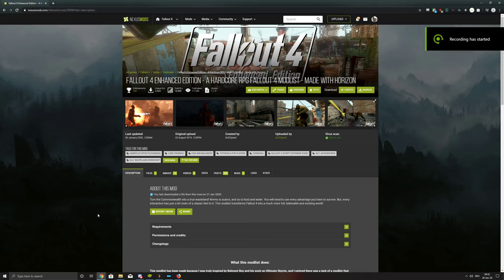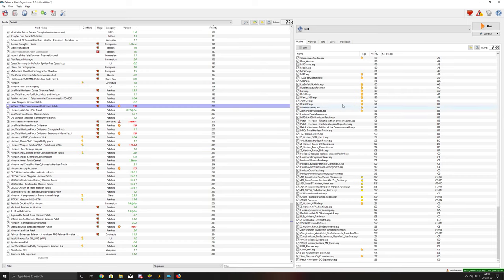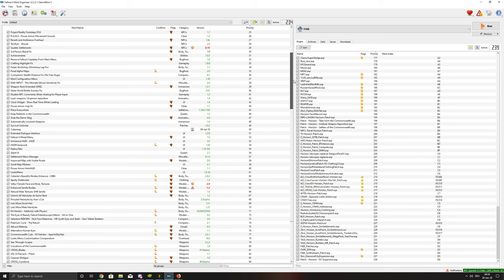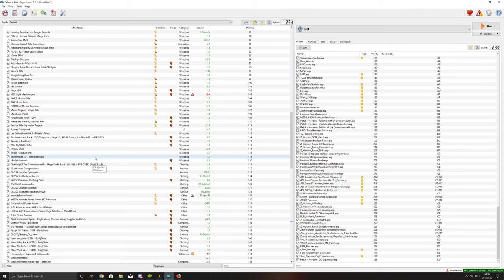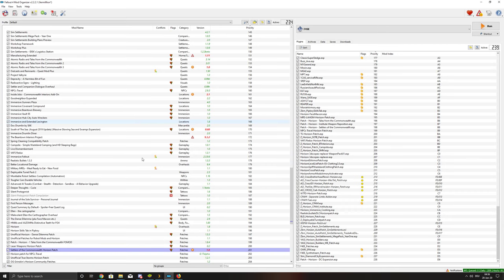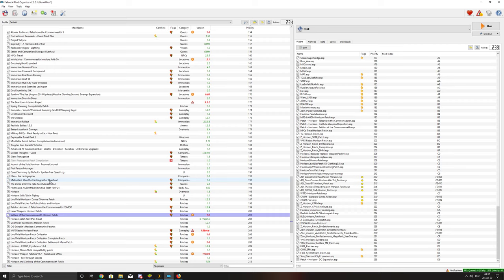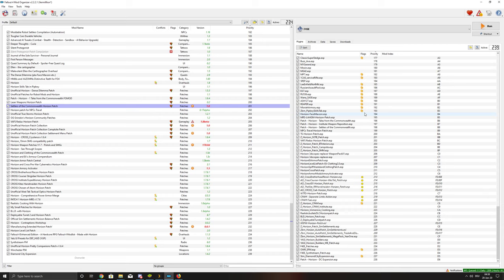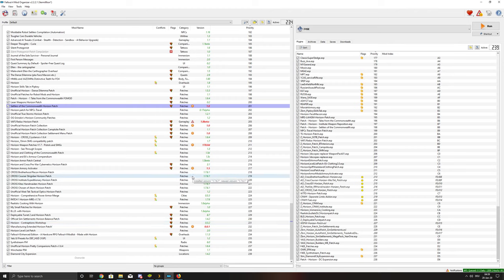Fallout 4 Enhanced Edition 2020 - First Testrun and Settings Part 2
We are playing as Reinhardt. A mixed Playtrough of RP and, well, not Rp.

I mostly work on fully Voiced Companions and Companion Overhauls, but mostly iam specialized in Presets and Overhauls of and for Npcs and your Player Character.

Donations are appreciated since i cannot work atm ( In Real Life ) because of a yet unknown medical Condition.

Links: Fallout 4 Enhanced Edition - A Hardcore RPG Fallout 4 Modlist - Made with Horizon

- AMD Ryzen 1700X 8 Core Processor
- 16GB Ram
- Nvidia Geforce 1080
- Windows 10
- Recording over Nvidia Shadowplay

But if you comment on it, that would be even better! I want more Interactions in the Comment Section! :)

Thumbnails mostly by VictoriaG

Here we play Fallout 4 with a very special Modlist! We also try to Roleplay here for the 2nd time! So pls bare with me! :D